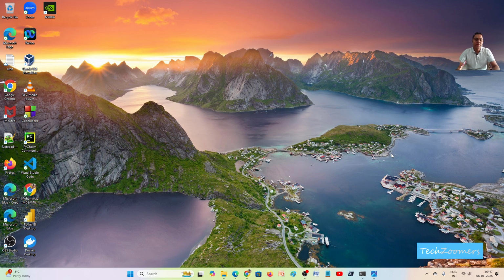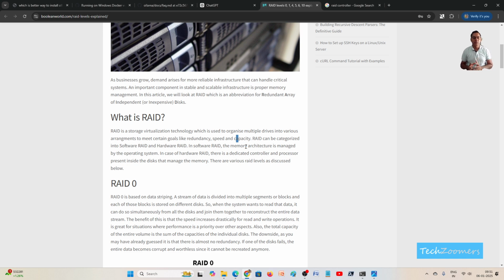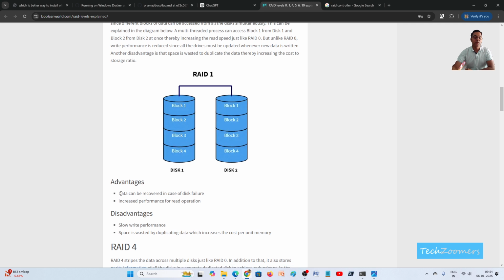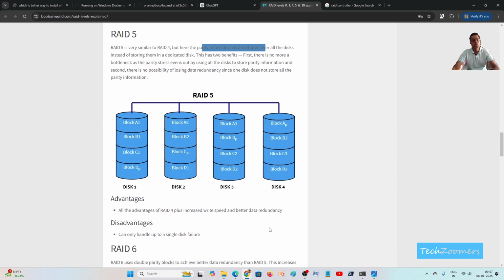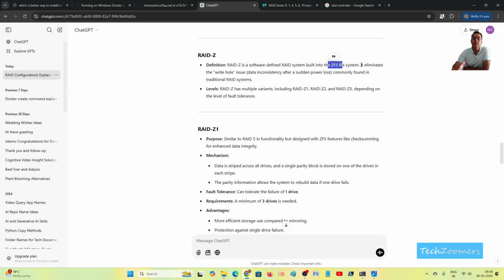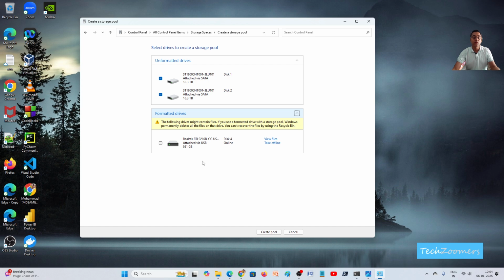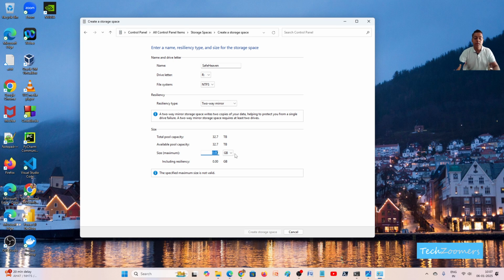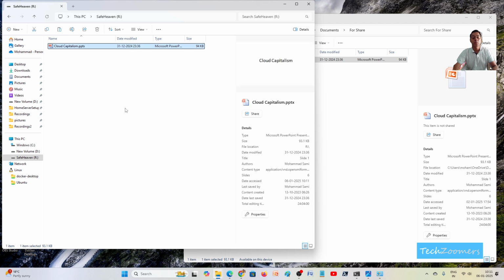Storage Solution for Private Cloud- Home/Small Business, RAID Architectures Explained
Storage Solution for Private Cloud-Home / Small Business, RAID Architectures Explained. how to setup Windows Storage Pool named SafeHeaven, using two of my 18 TB Hard disks for my Personal Cloud. I have used Two-way mirror Resilience which uses RAID 1 architecture. I have used . In the video i have also explained various RAID architecture like RAID 0, RAID 1, RAID 4, RAID 5, RAID 6, RAID 10, RAIDZ, RAID z1. modern and professional layout, bright contrasting colors, eye-catching visuals, informative icons, illustrative symbols for Private Cloud, RAID 1, Storage Pool-Two-way mirror, Two HDD of 18TB